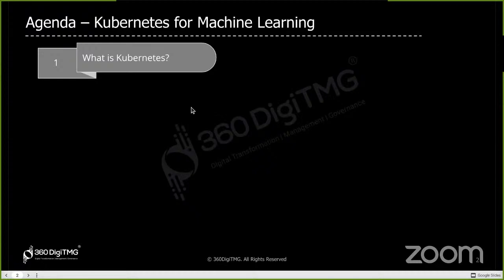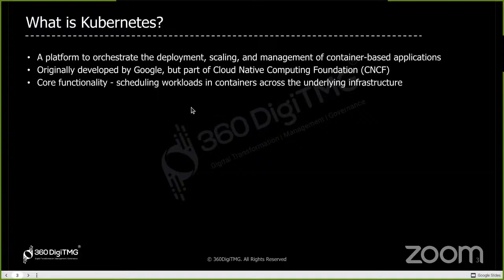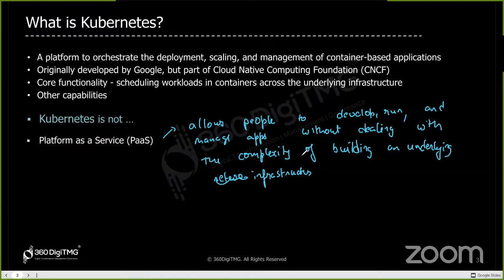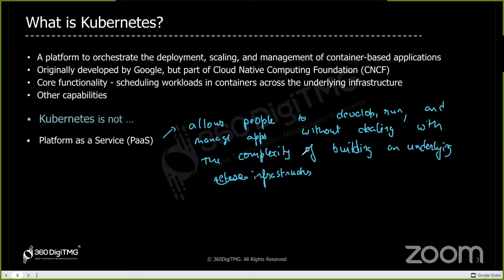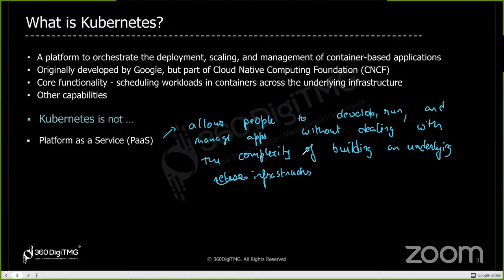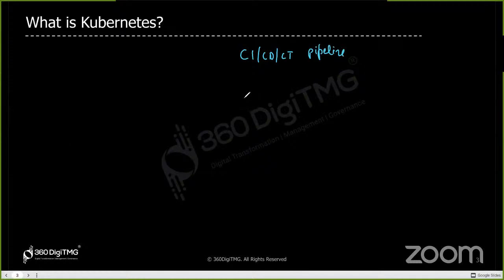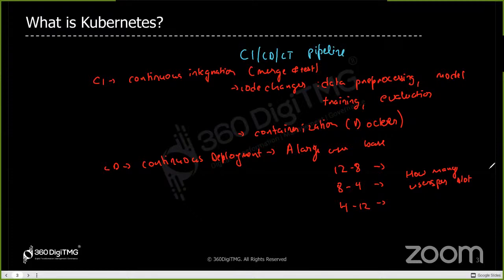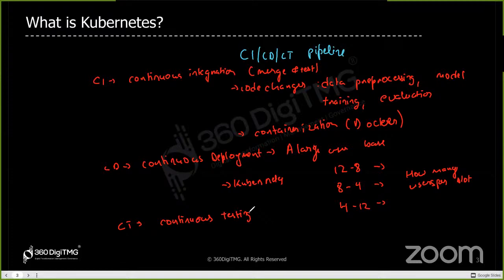Unlocking Data Insights | AI in Action 4: Simplifying Kubernetes Deployment with Minikube